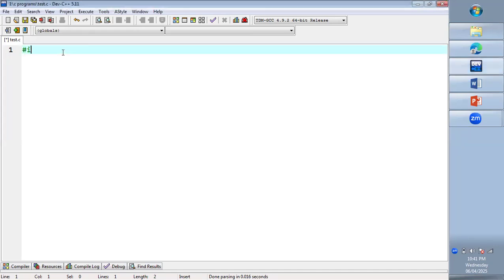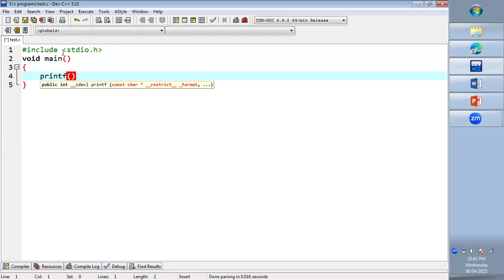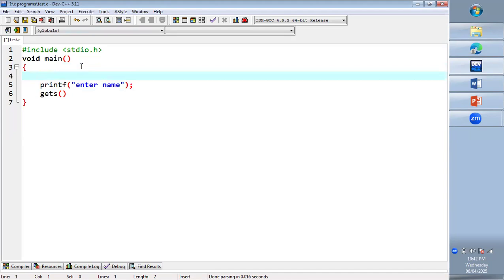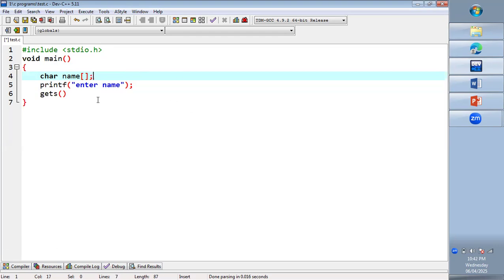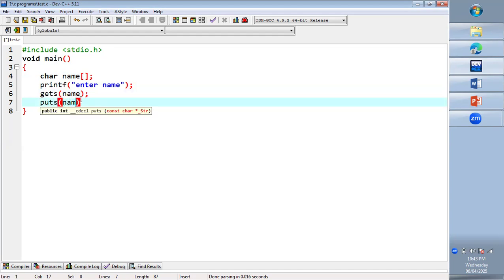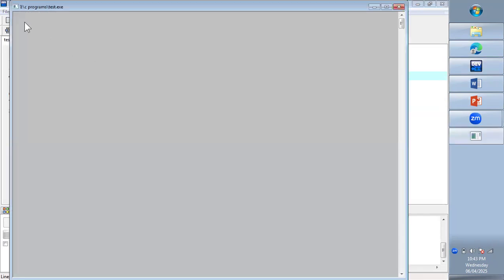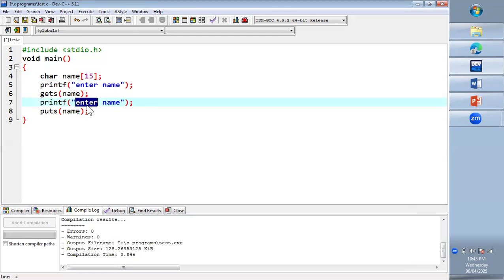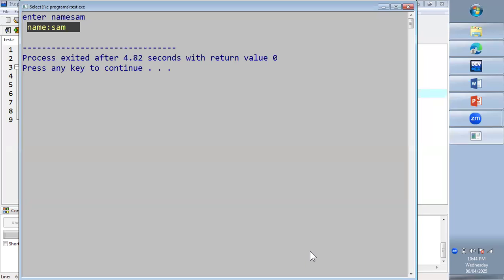using gets() puts() PRINT YOUR NAME | C LANGUAGE || LEARN C LANGUAGE IN 30 DAYS @ 3K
COURSES OFFERED:
java
dotnet
php
python
html
css
javascript
oracle
sqlserver